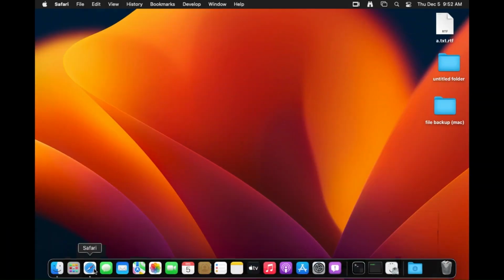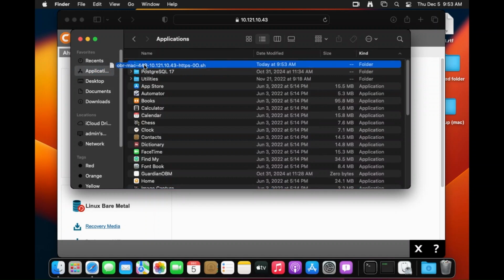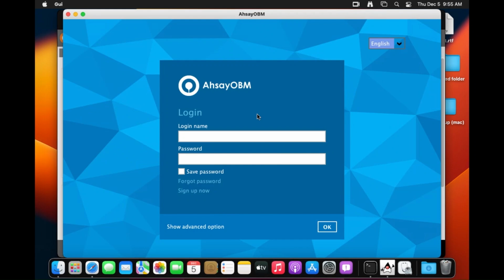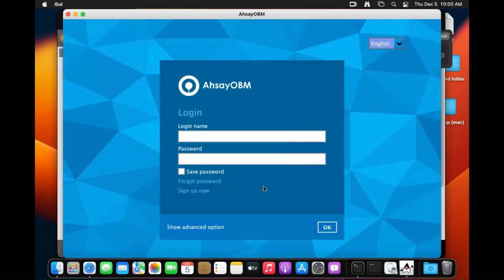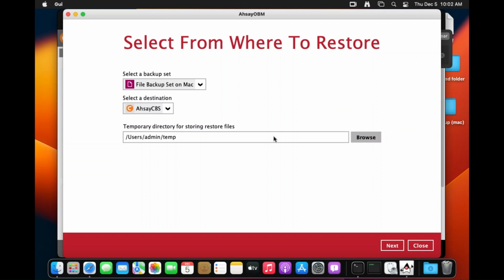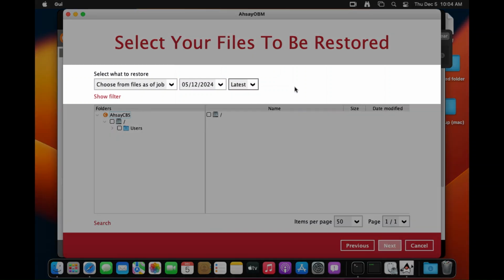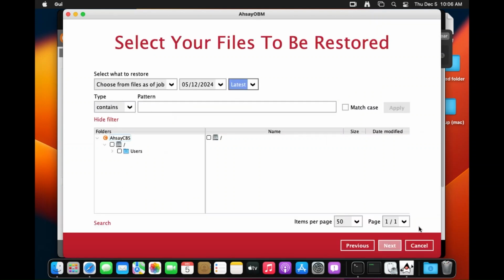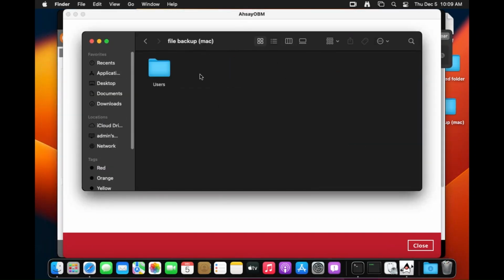Recovering your files with AhsayOBR on macOS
Check out how to recover your files using AhsayOBR on macOS

AhsayOBR is a runtime application with a minimal footprint you can download and start your data recovery in a matter of minutes. It is a very handy data recovery tool if you need to quickly recover backupdata originally backed up using AhsayOBM or AhsayACB but may not have access to the original machine.